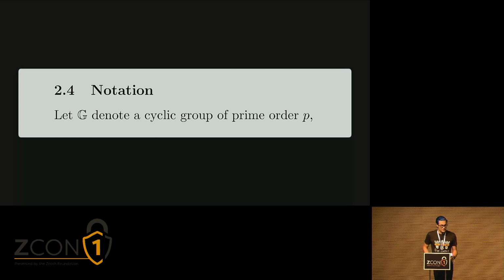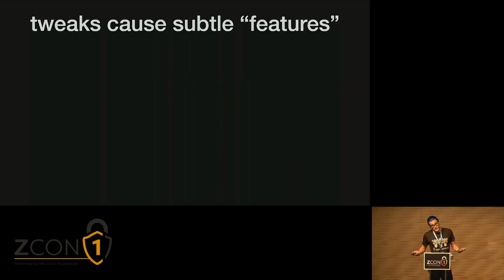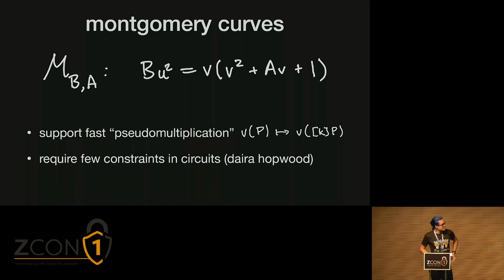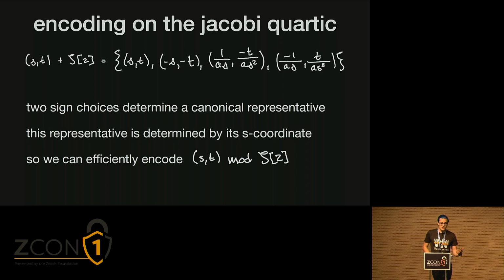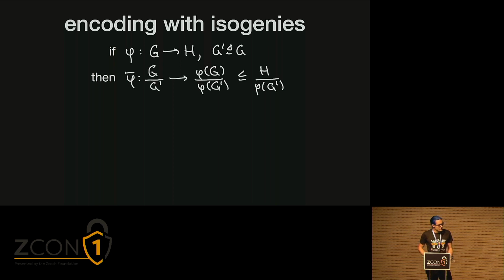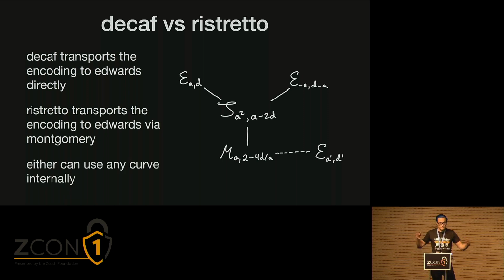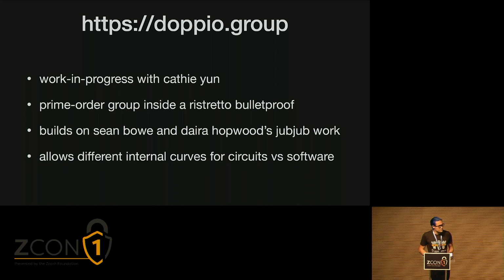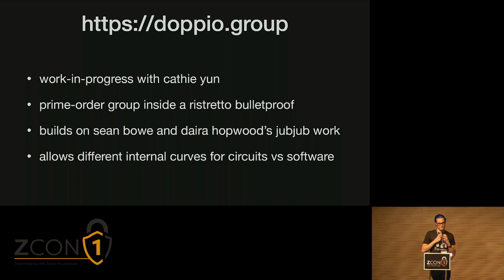Constructing a Fast Prime-Order Group - Henry de Valence